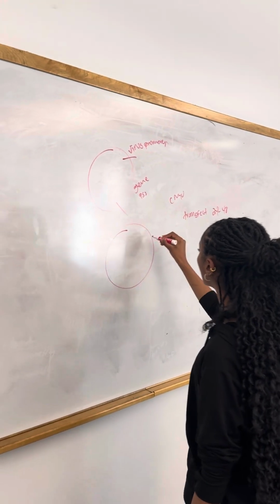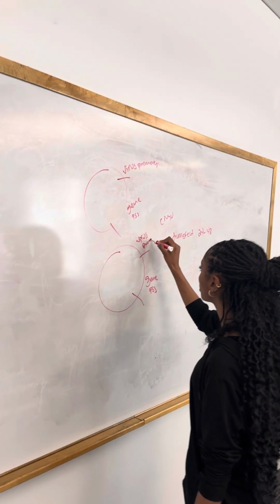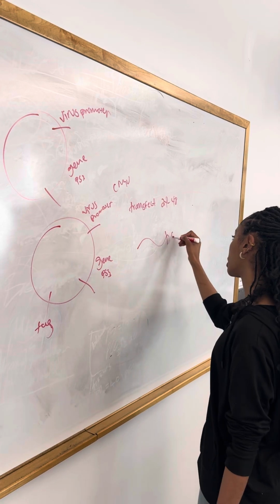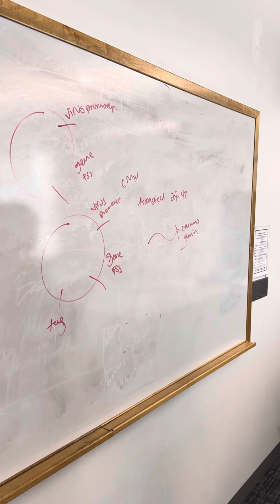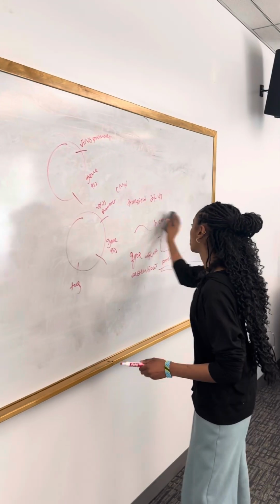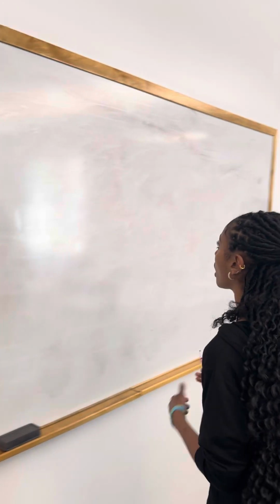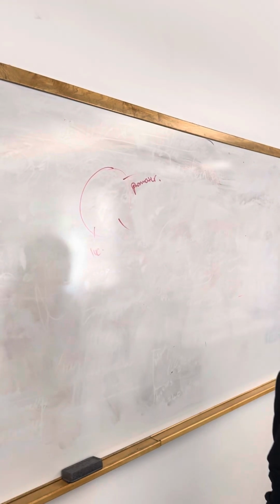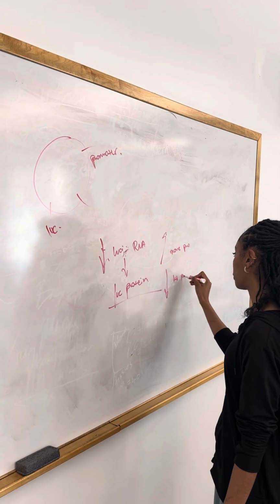March 12, 2025